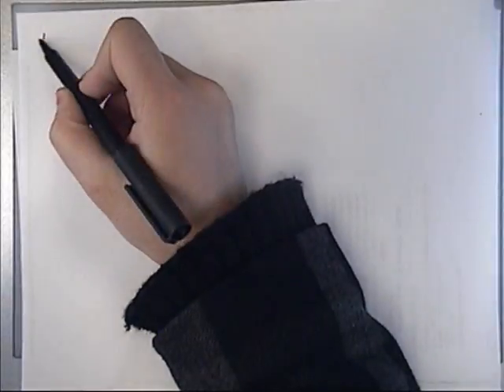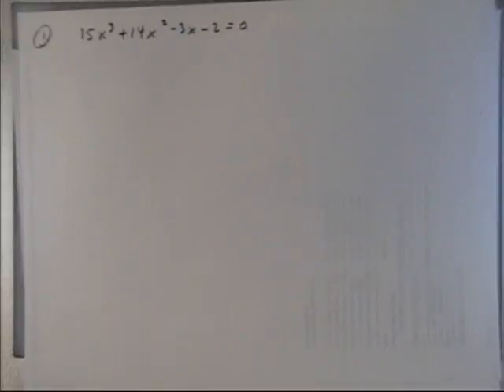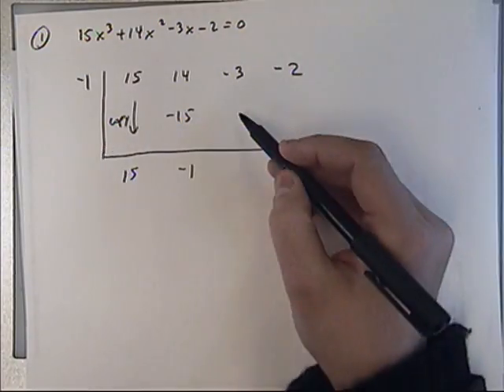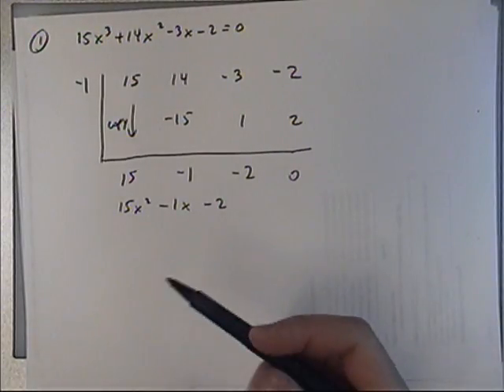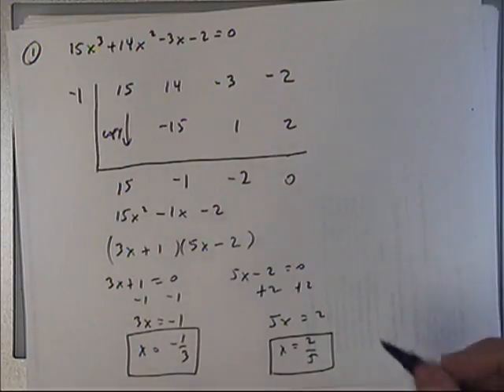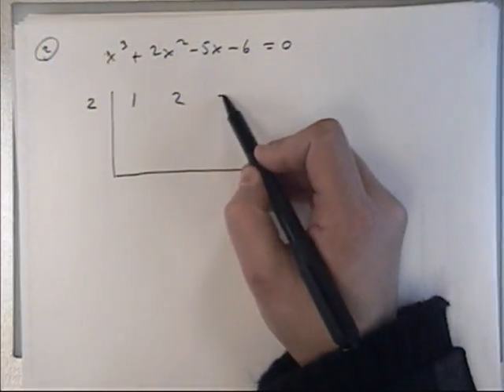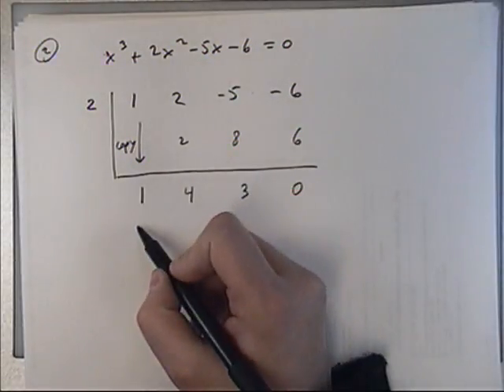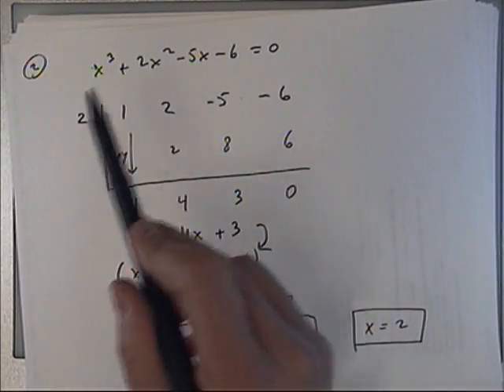Thursday December 4.wmv